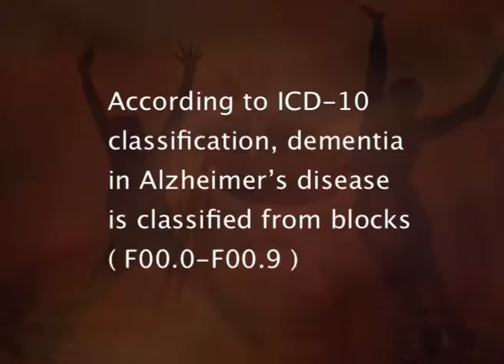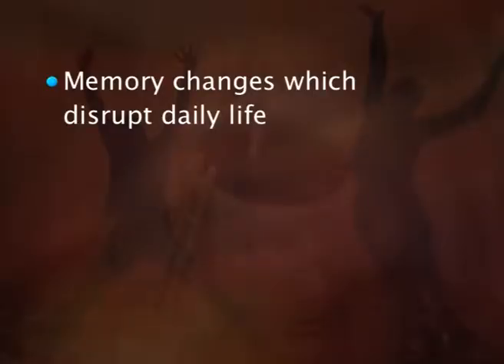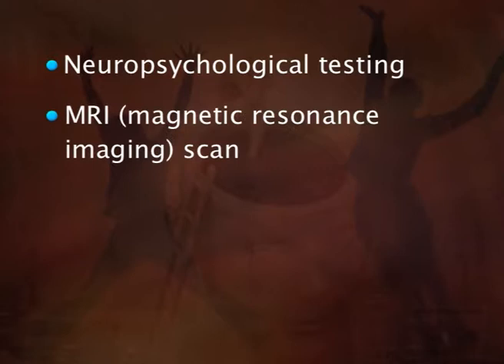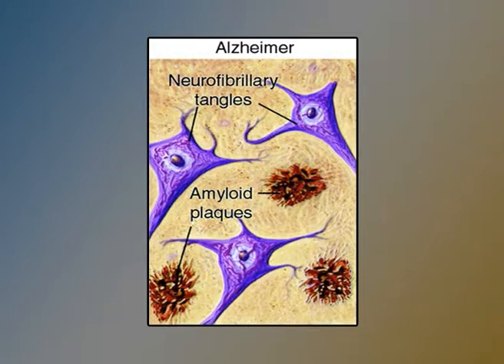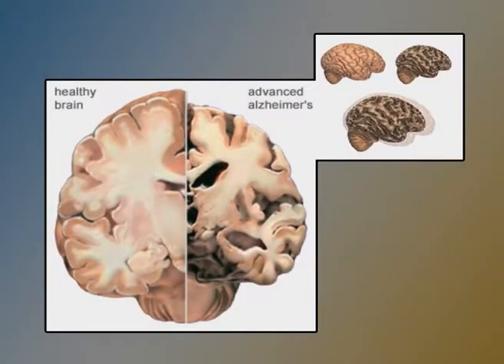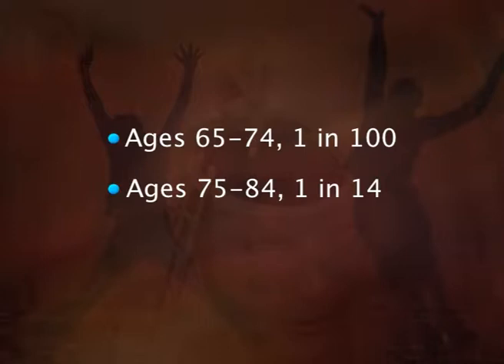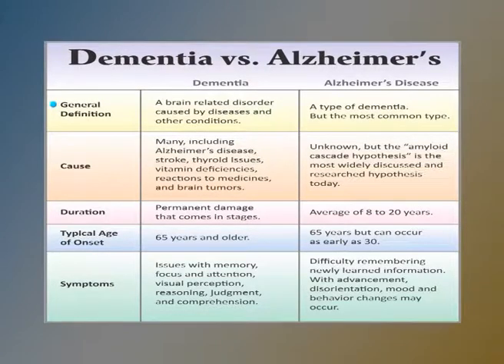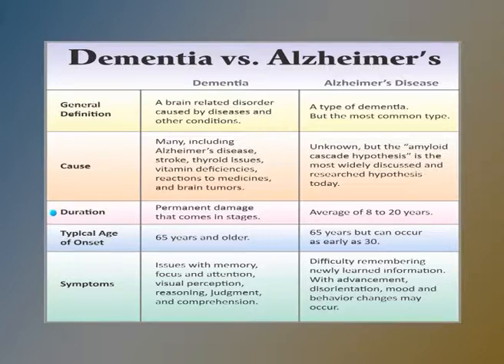Alzheimer’s Disease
The video explains that Alzheimer's disease (AD) is the most common form of dementia, a progressive loss of cognitive function. It's a brain disorder characterized by the deterioration of attention, memory, and personality, leading to a slow, gradual decline in abilities over several years (0:59-1:18, 2:43-3:22).

Key points include:

Symptoms worsen over time, eventually affecting motor control, recognition of family members, and speech (3:47-4:03).
It's categorized into early-onset (before age 60) and late-onset (after age 60), with late-onset being more common (4:27-5:01).
Risk factors include age, family history, head injuries, and certain health conditions (10:32-13:00).
The brains of AD patients show plaques and tangles, which are thought to disrupt nerve cell communication (8:40-9:58).
There is no cure for AD, but medications can slow its progression and manage symptoms (15:38-15:59).
Palliative and behavioral management are crucial, as is support for caregivers, who often experience significant distress (16:56-19:21).

Subject: Psychology
Course Name: BA Psychology
Name of Presenter: Dr G Padmja